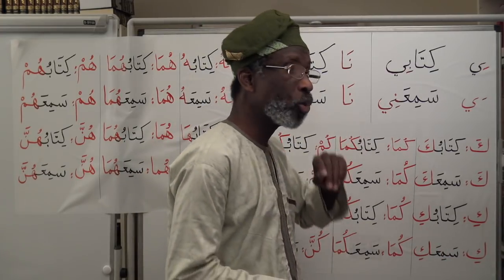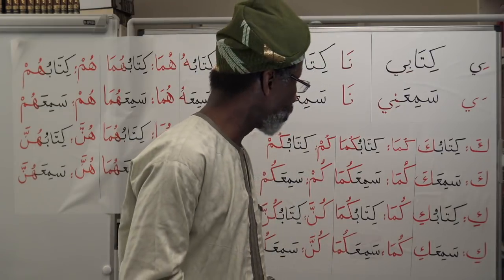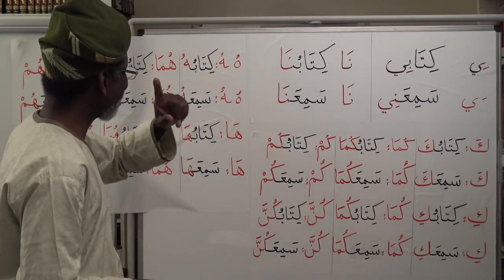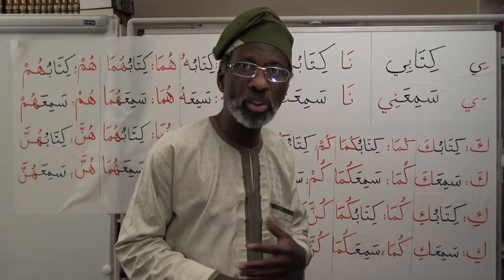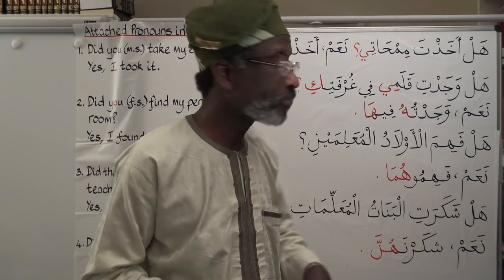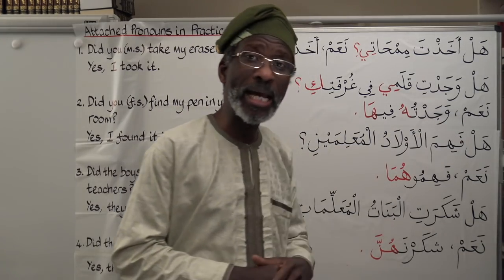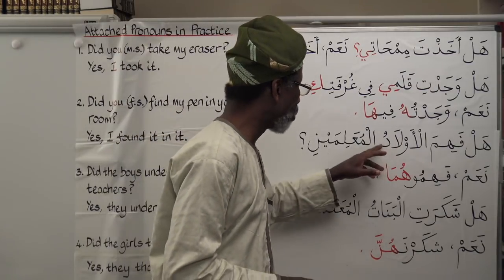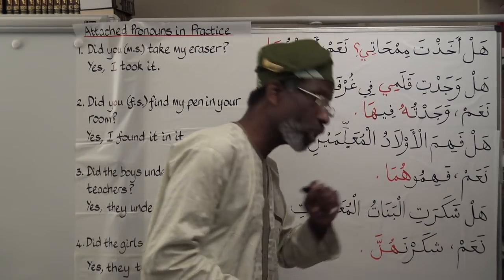Gateway to Arabic Book Three, Lesson 10: Attached Pronouns in practice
We are now going to look at attached pronouns in some detail, beginning with a table which shows the attached pronouns in most of their forms, together with examples of their use with a noun (showing possession), and a verb (as a direct object).